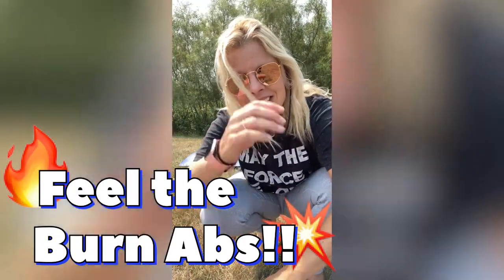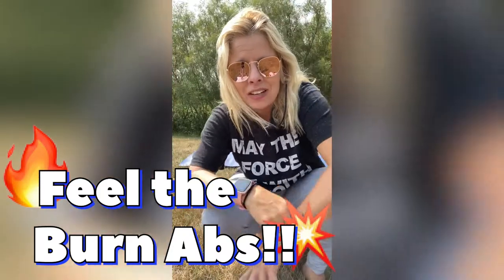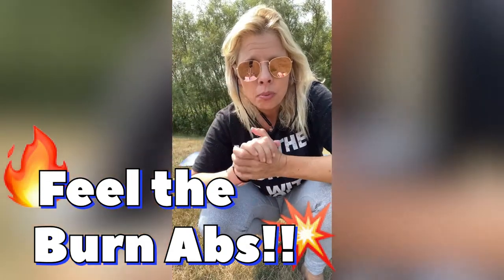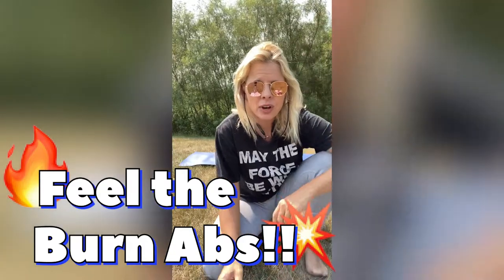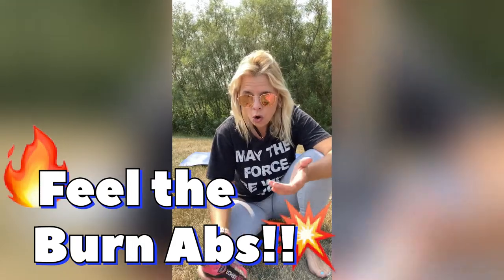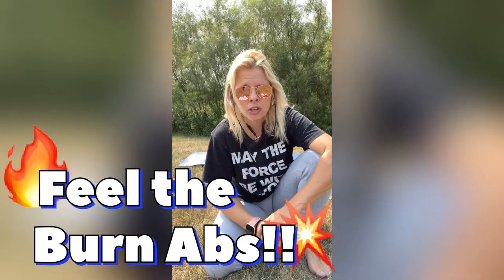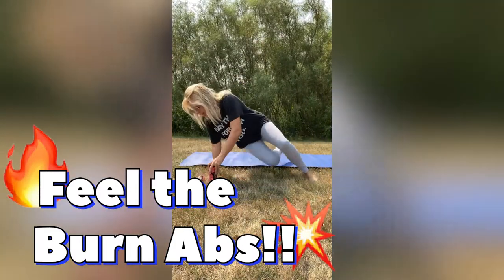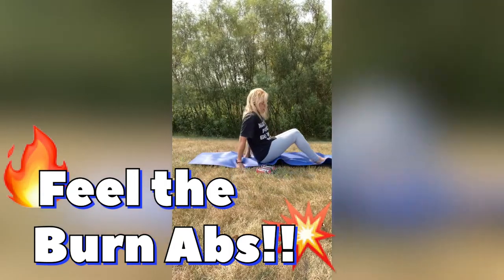10 minute feel the burn ab routine!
Feel the burn with this 10 minute ab routine! Grab a mat and let's get started!

I apologize that my feet sometimes are out of frame during the taping of this ab workout, But it's still a GREAT ab routine!